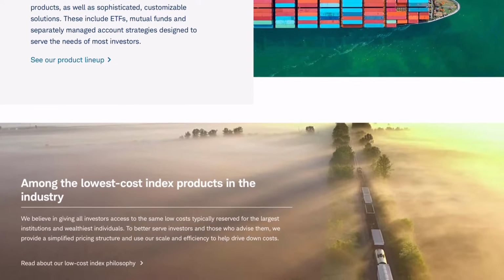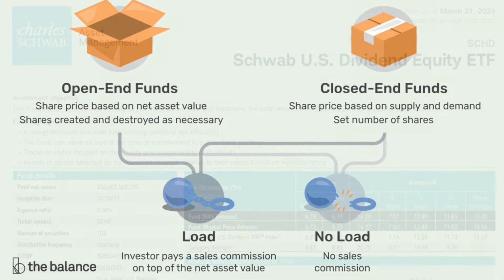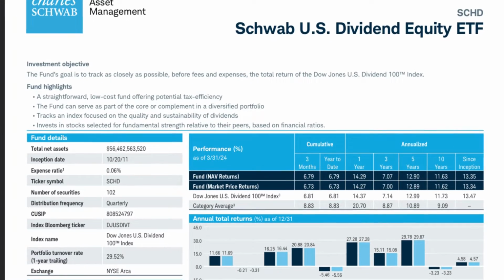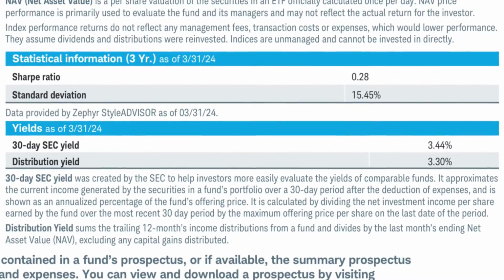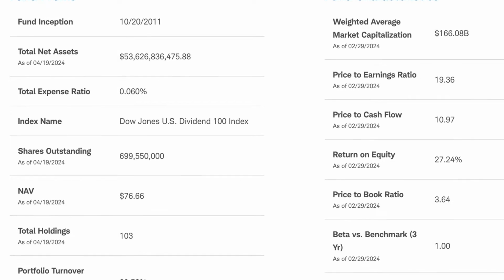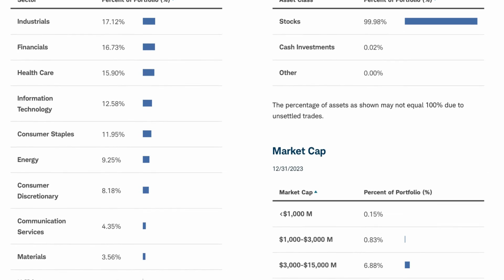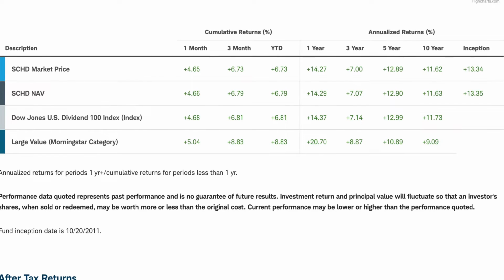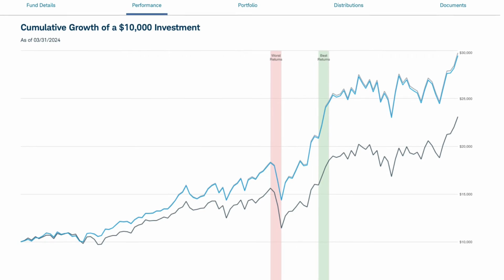SCHD ETF Review | Charles Schwab US Dividend Equity ETF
Best dividend etf SCHD ETF Stock review (Charles Schwab US Dividend Equity index fund). The best etf to buy for passive income. In this video I’m going over everything you need to know about the charles schwab index fund SCHD ETF listed on the New York stock exchange. We will go over the SCHD ETF factsheet including the SCHD management fee, the Dow Jones U.S. Dividend 100 Index index the ETF tracks, SCHD dividend yield, payment frequency and the SCHD ETF performance share price and SCHD stock price.

*None of this material is meant to be construed as investment advice, it's for education and entertainment purposes only. The video is accurate as of the posting date but may not be accurate in the future.*